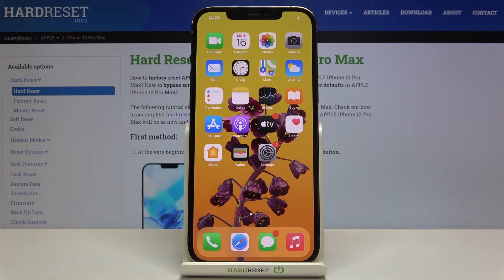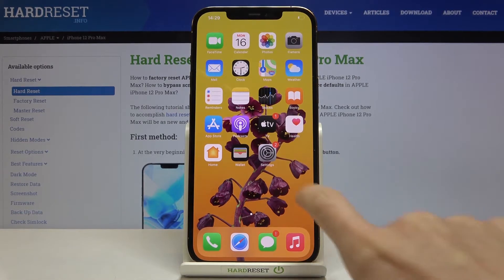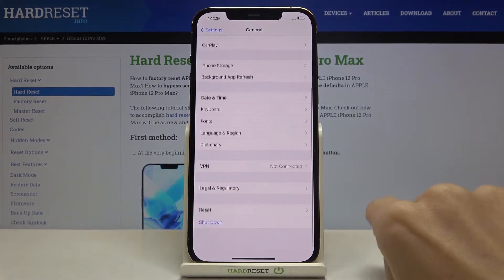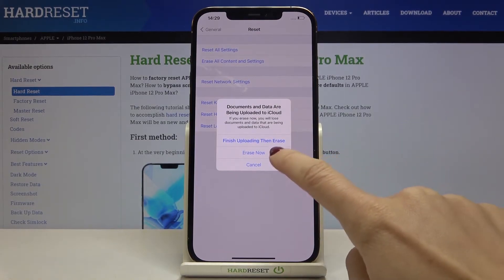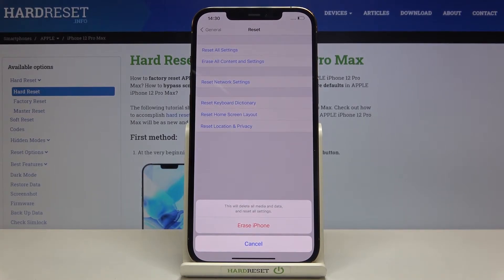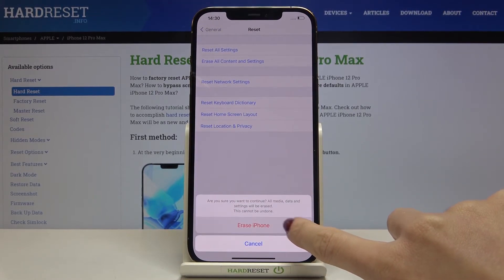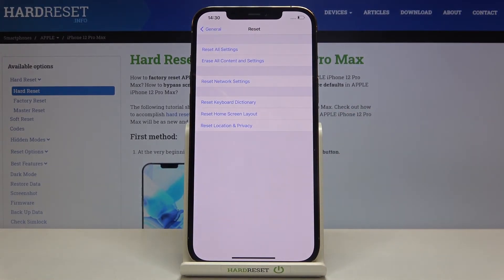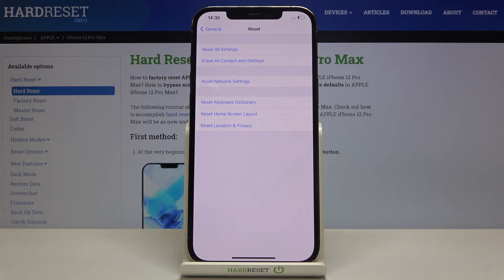How to Factory Reset iPhone 12 Pro Max – Reset All Data and Settings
Learn more info about iPhone 12 Pro Max:
If you need to wipe all data, reset all settings on the iPhone 12 Pro Max, check out this video. Our specialist will show you how to erase the iPhone. You won't need any special codes for this and you won't have to enter any hidden modes. Take into account that the changes will be irreversible, so if you want to save some important data, make a backup.